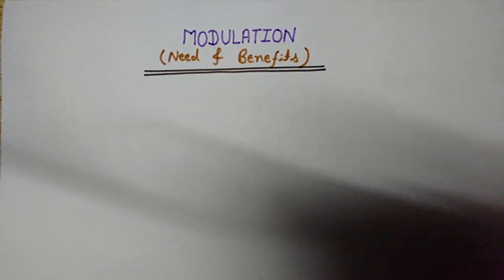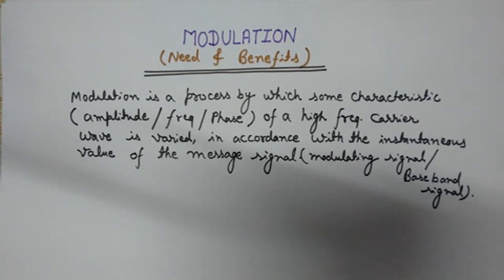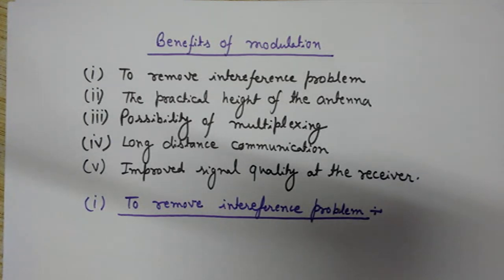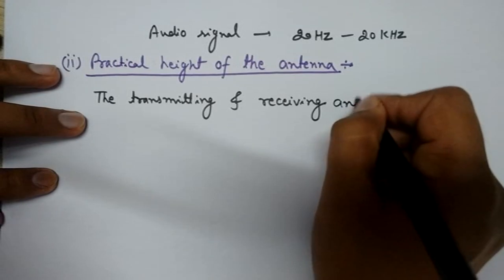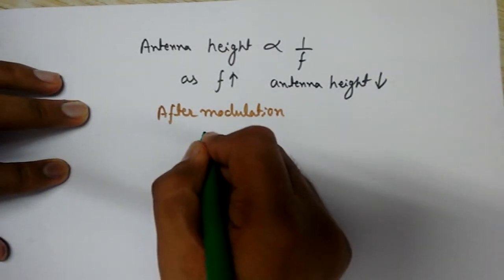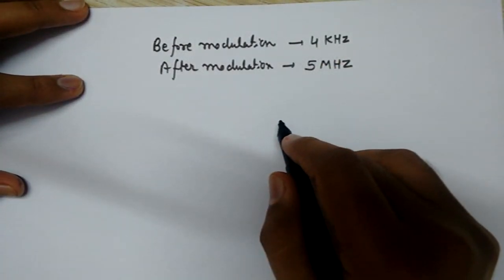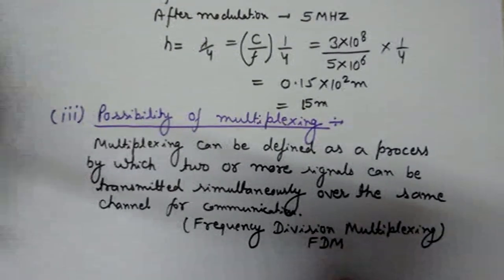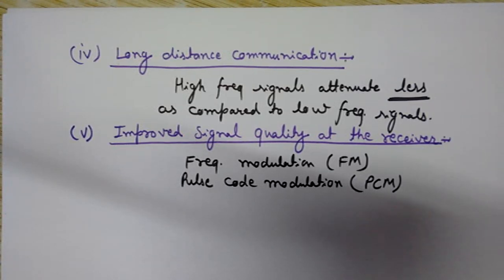What is Modulation - Need and Benefits of Modulation - Why Modulation is Required (Necessary)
This video explains what is modulation and what are the Needs and benefits of modulation in detail.
Before understanding the need and benefits of modulation, it is important to know what is modulation?
Modulation is a process by which some characteristic (amplitude/frequency/phase) of a high frequency carrier wave is varied, in accordance with the instantaneous value of the message signal (modulating signal/ baseband signal).
Now let's write down the benefits of modulation. We will discuss each point in detail one by one-
To remove interference problem
Practical height of the antenna
Possibility of multiplexing
Long distance communication
Improved signal quality at the receiver

1.To Remove Interference Problem

Modulation helps in removing the interference problem by allocating a separate frequency band to different signal transmissions.

Because of this it becomes possible for many stations to transmit their message signals simultaneously without any interference.
Ex. The transmission range for audio signals is 20Hz-20kHz.

2.Practical Height of The Antenna

The height of antenna used for transmission and reception of the signal also depends on the process of modulation. The transmitting and receiving Antennas must have lengths, comparable to a quarter wavelength (λ/4) of the frequency used for transmission.
To understand how the frequency used for transmission of the signal affects the height of the antenna.
As mentioned earlier, height of the antenna should be comparable to λ/4 of the frequency used for transmission.
height of the antenna= λ/4
Since we know that-
c=λ.f
here c is speed of light in vacuum= 3×10^8 m/s
f is frequency
Therefore λ= c/f
So height of the antenna would be-
(c/f).(1/4)
here c and 1/4 are constants
Therefore antenna height is inversely proportional to frequency used for transmission.
It means as the frequency of modulation increases, height of the antenna used for transmission decreases.
We Will understand it will the help of an example-
Here we will see, how the height of the antenna reduced when we increased the frequency used for transmission from 4kHz to 5MHz after modulation.
Height= λ/4
             =(c/f).(1/4)
             = (3×10^8 m/s)/(4×10^3Hz)× (1/4)
=0.187×10^5 meters
= 18.7 kilometers !!!
This height of antenna is not practical.
After modulation-
Frequency used is 5MHz
H=(c/f).(1/4)
   =(3×10^8 m/s)/(5×10^6Hz)× (1/4)
=0.15×10^2 meters
15meters
It is practical height of the antenna.

3.Possibility of Multiplexing

Multiplexing can be Defined as a process by which two or more signals can be transmitted simultaneously over the same channel for communication.
Modulation can be used to allocate separate frequency bands by using career waves of different frequencies. This type of multiplexing is known as Frequency division multiplexing (FDM).

4.Long Distance Communication

Modulation is used for long distance communication. In modulation we use high frequency carrier wave for transmission of the message signal. High frequency signals attenuate less as compared to low frequency signals. Therefore moderation is beneficial for long distance communication.

5.Improved Signal Quality At The Receiver

Some techniques of modulation like Frequency Modulation (FM), Pulse Code Modulation (PCM) have the capability to improve quality of the signal received at the receiving end. So it helps in reducing the noise level in the signal, which is a big advantage of modulation.